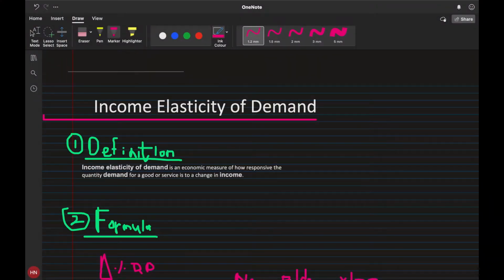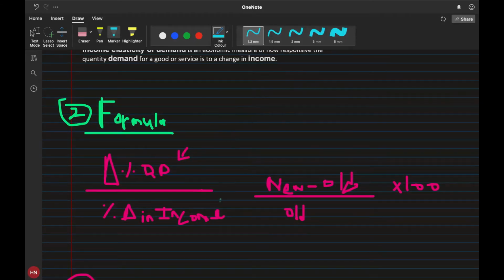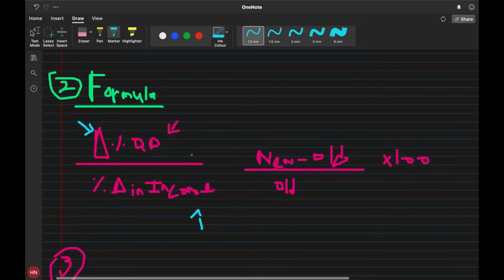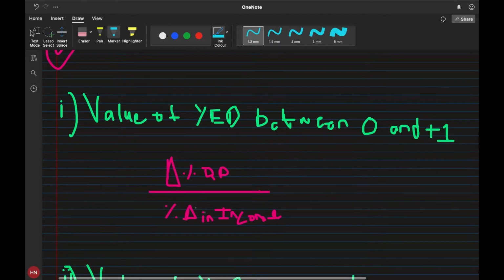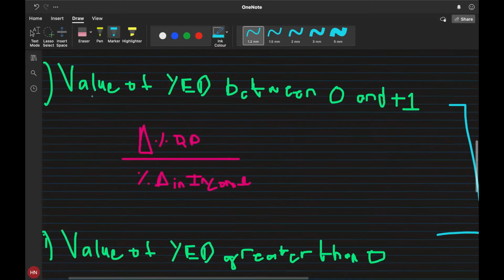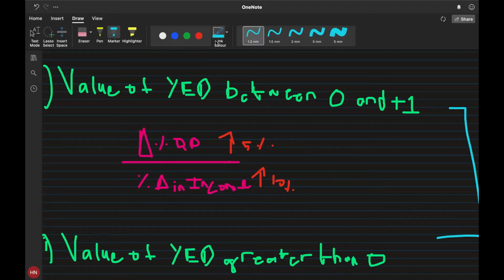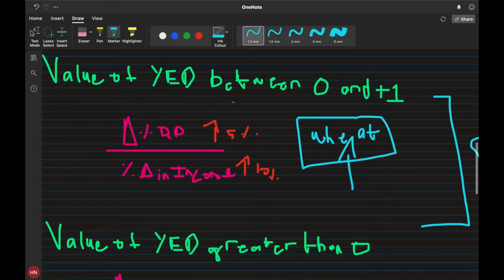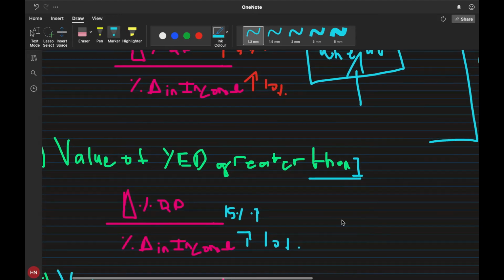The Price System and Micro Economy (Part 3)| AS Economics